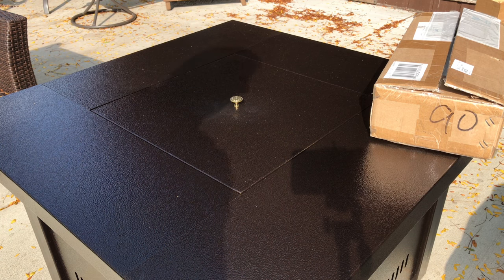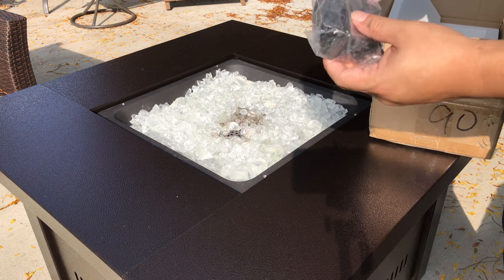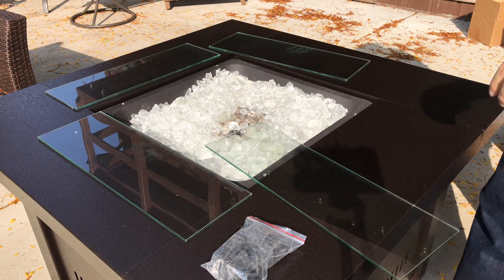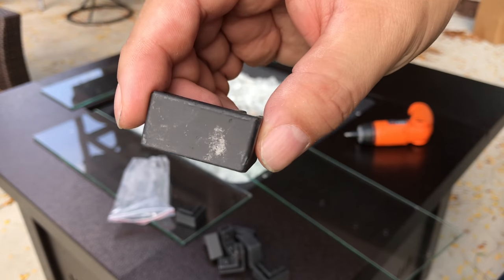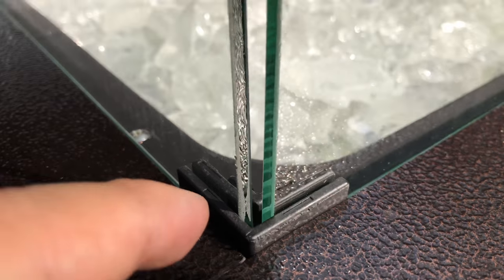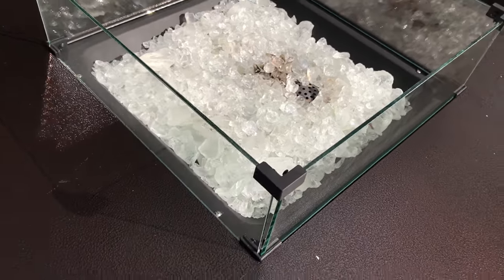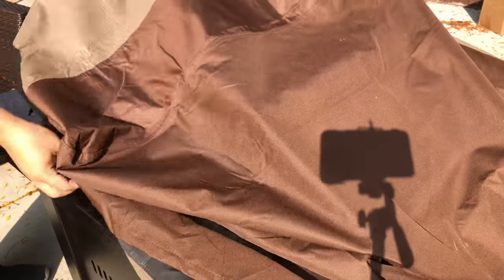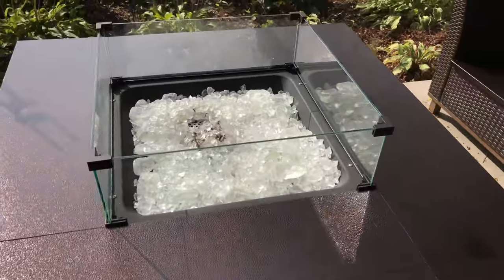Glass Wind Guard for Fire Table Pit Review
LEGACY HEATING
Glass Wind Guard for Square Fire Table by Legacy Heating (model-CDFP-SW)

Size: 18.9in x18.9in x6.2in
Add-on to Legacy Heating Square fire pit table
Protects flames from blowing around in the wind
Constructed from 3/16 inch tempered glass
Heat resistant and polished edges

Material Type:model-CDFP-sw
Square Glass Wind Guard from Legacy Heating provides a high quality gas fire pit accessory to help enhance your outdoor fire feature. This high quality wind guard helps to keep the wind from disturbing the flame presence and blowing the flames around while the heavy duty temper glass is designed to provide a long lasting and durable product that's resistant to the high heat. This wind guard is designed for use around our Legacy Heating rectangular fire table. Furthermore the reflection of light from the wind guard can highly improve the view of the flame. Expedition Money LLC